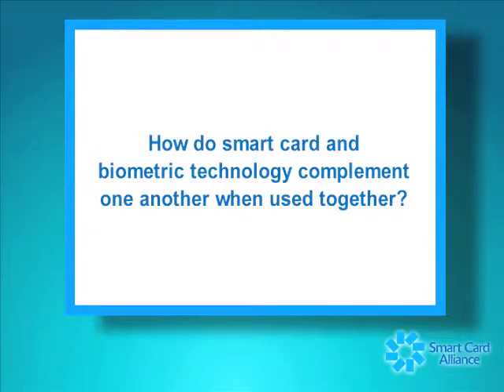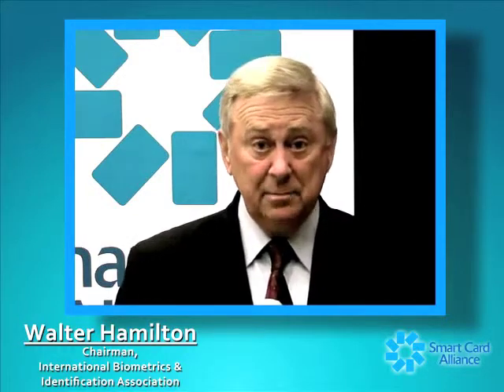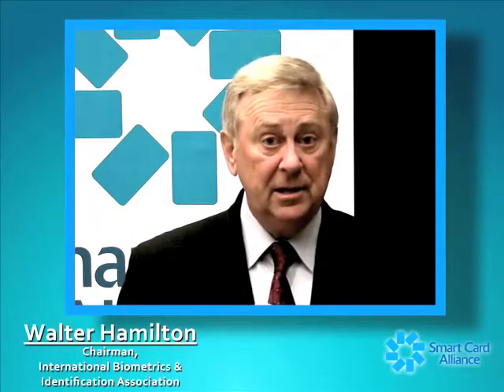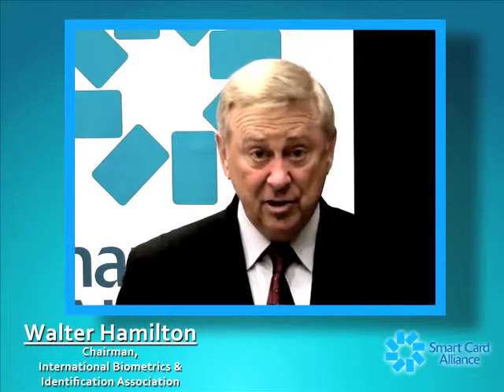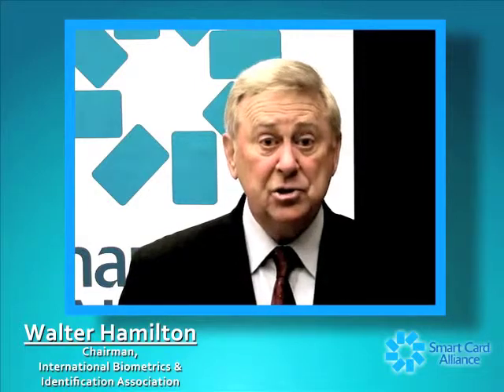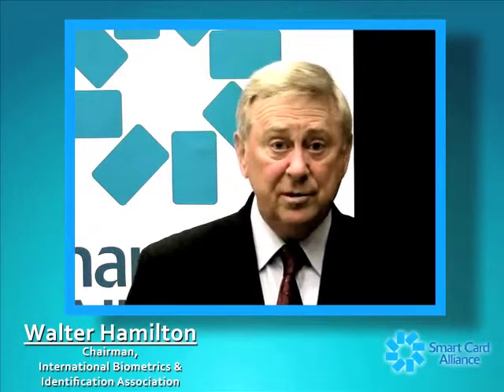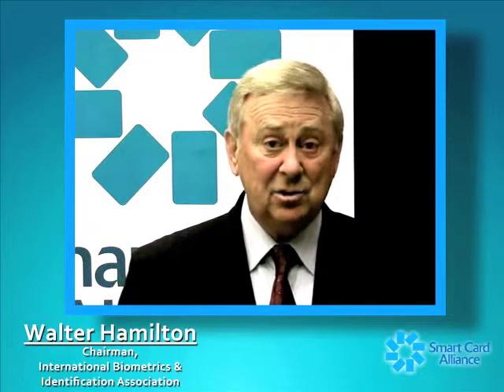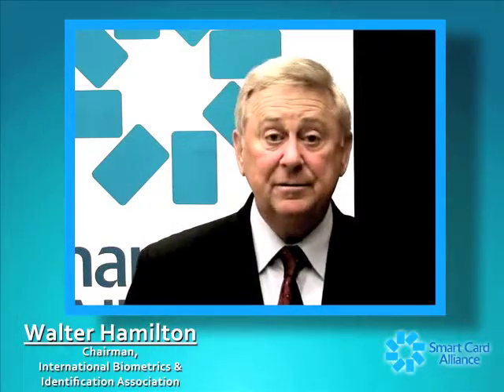Walter Hamilton -- Biometrics -- Smart Card Alliance Perspectives: The Expert Series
Walter Hamilton, Chairman, International Biometrics & Identification Association, discusses biometrics in this Smart Card Alliance Expert Series interview.  Looking at the combination of smart cards and biometrics, Mr. Hamilton describes which applications he has seen where the combination is catching on and how the two complement each other.  Mr. Hamilton also reviews the differences between implementations with biometrics match-on-system and match-on-card.

This video is one of a series of interviews that are part of the Smart Card Alliance Expert Series.